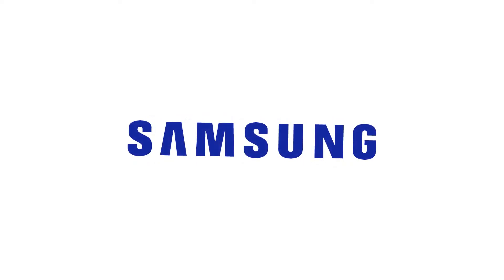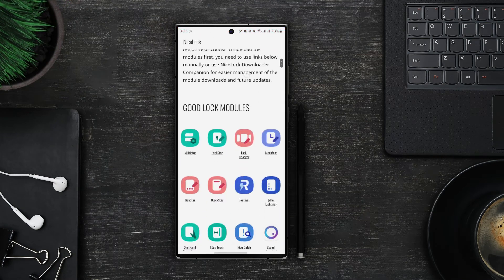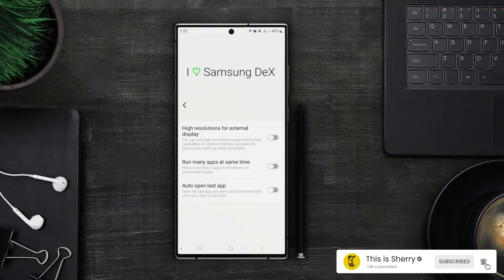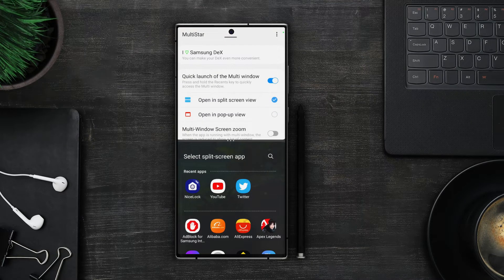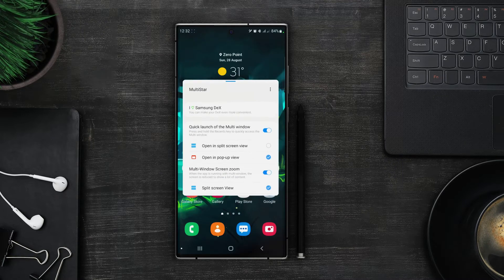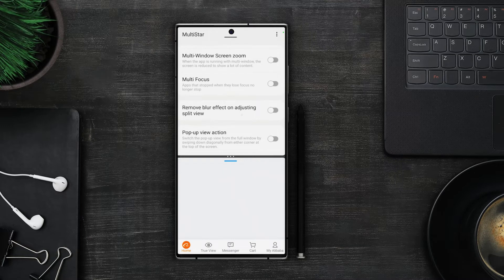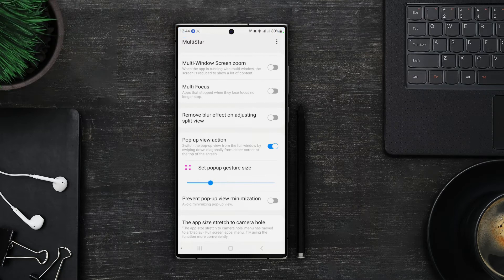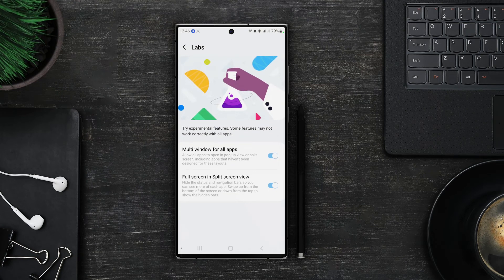The Ultimate Multitasking Tool - Samsung Goodlock 2022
Samsung Good Lock in One UI has been bringing many new and exciting features since the ONE UI 1 days. In this video I will take you through MultiStar in the Good Lock suite.

- You can use several apps at the same time on the Multi window mode without stopping.
- Hide status bar and navigation bar in split screen view
- Open the app by widening the camera area
- All apps can be launched in a Popup window and split screen.
- When you use Popup Window, you can adjust the transparency of Windows so that you can see what is under the window.
- You can receive notifications in the form of icons.

Who am i:
I’m Ashar Iqbal and i work as a UI/UX designer. I make videos about android customizations, technology, productivity and lifestyle design. I also make templates on Notion.

GET IN TOUCH:
If you’d like to talk, I’d love to hear from you.